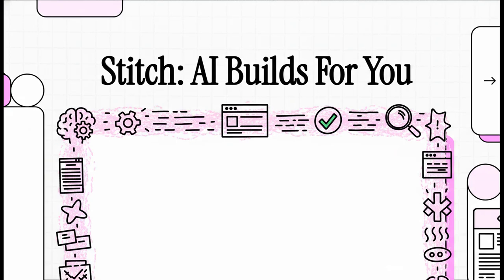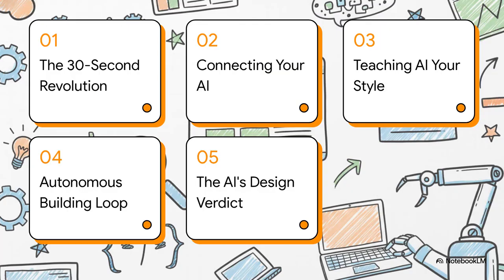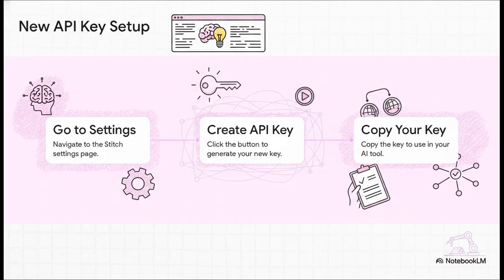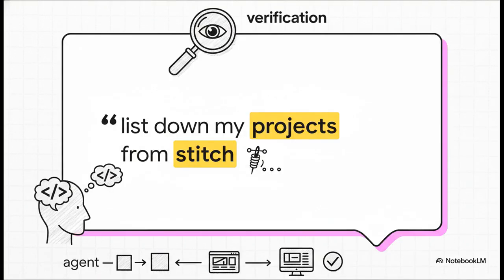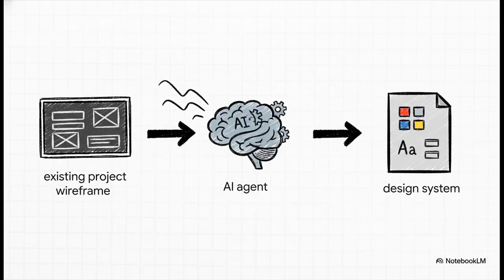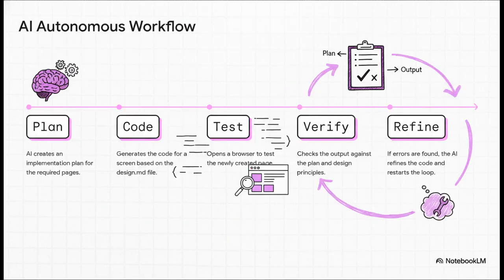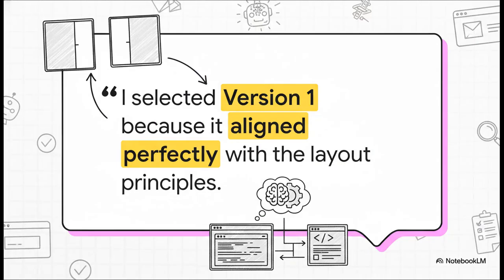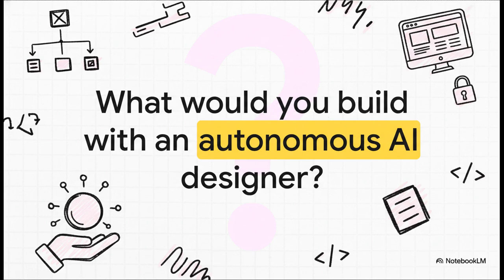Google Stitch Update: The "Self-Building Loop" is Here (Autonomous Web Design)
Welcome to Ai Verdict! Today, we are testing a massive update to Google’s design tool, Stitch, which has introduced a capability called the "self-building loop". This new feature allows an AI agent to build your entire website—handling the design, coding, and browser verification—completely autonomously while you sit back and watch.
Gone are the days of complex G-Cloud commands and IAM roles. In this video, we break down the new API key system that makes setup a 30-second process, and we integrate it directly into AntiGravity using the Model Context Protocol (MCP).
👇 IN THIS VIDEO WE COVER:
• The New "Self-Building Loop": How Stitch now allows agents to design, code, and verify pages without manual prompting between steps.
• Simplified Setup: We show you how to generate the new API key in Stitch settings—replacing the old method of using six different G-Cloud commands and auth tokens.
• MCP Integration: Step-by-step instructions on configuring the Stitch MCP server inside AntiGravity.
• Agent Skills (GitHub): How to install and use the design.md skill to analyze an existing project's DNA (typography, themes, layout) and apply it to a new build.
• Live Demo: Watch the agent read a "modern dark theme" design file and autonomously generate a landing page, verifying it in a real browser to ensure it matches the 60/40 split-screen layout principles.
🔗 LINKS MENTIONED:
• Stitch Agent Skills (GitHub): [Link to Repository]
• Stitch Documentation (API Keys vs. OAuth): [Link to Docs]
💬 WE WANT TO HEAR FROM YOU: What would you build with an autonomous loop like this? A portfolio, a landing page, or an internal dashboard?